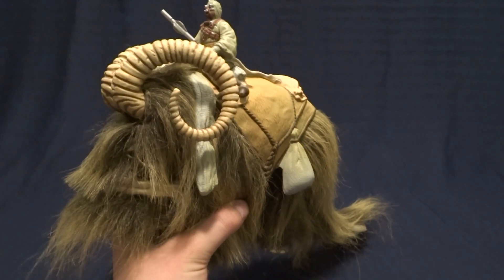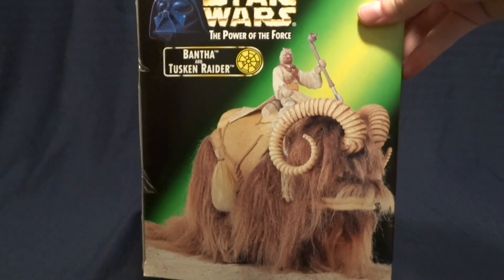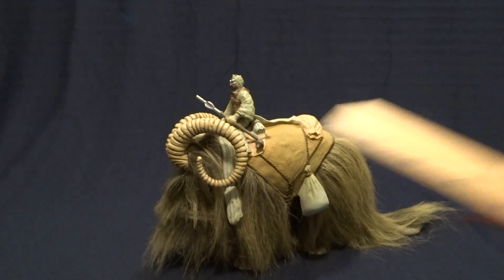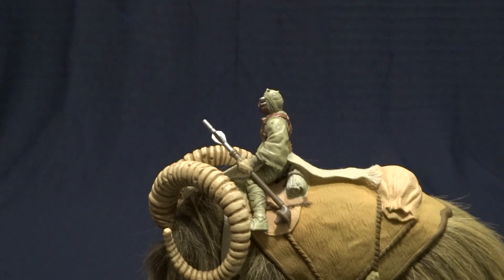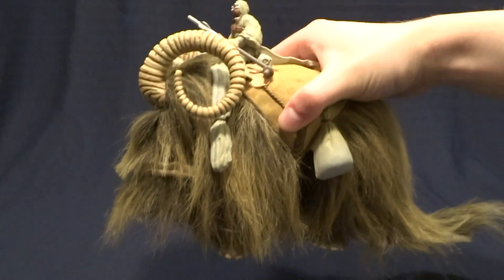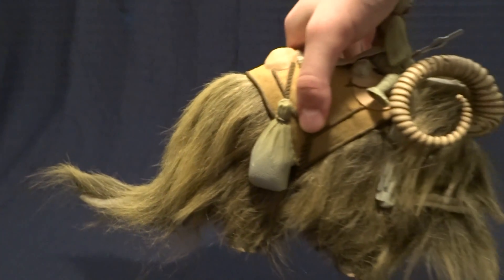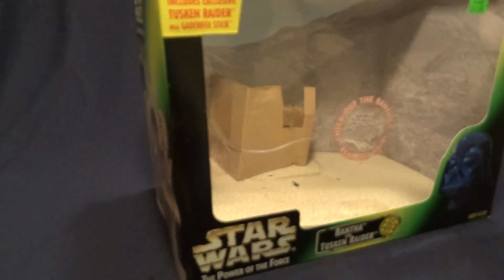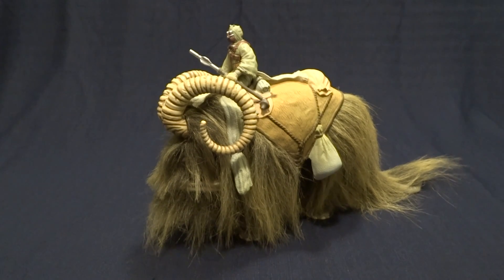Star Wars Action Figure Review: Bantha and Tusken Raider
A quick look at the Bantha and Tusken Raider from the Power of the Force line.